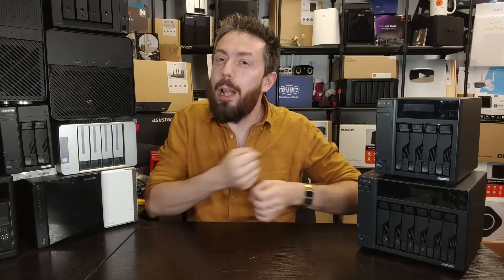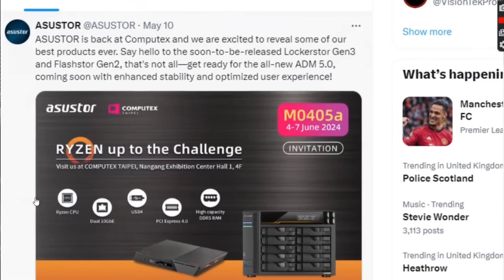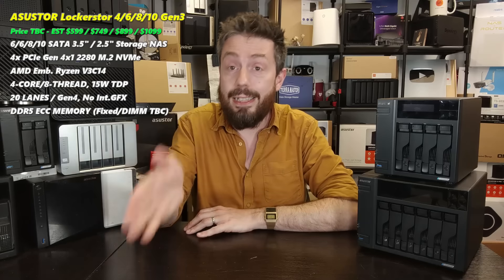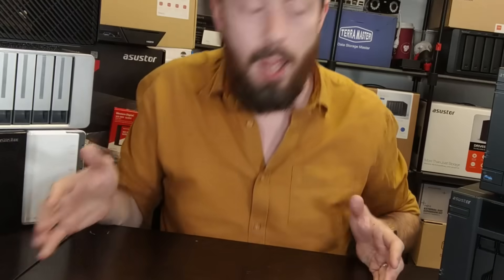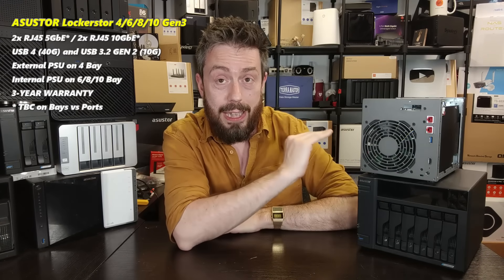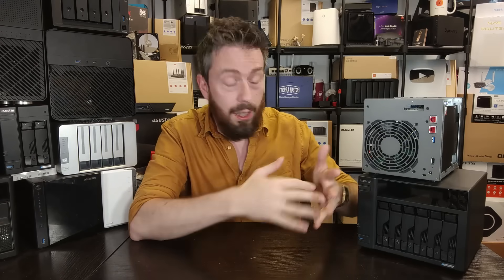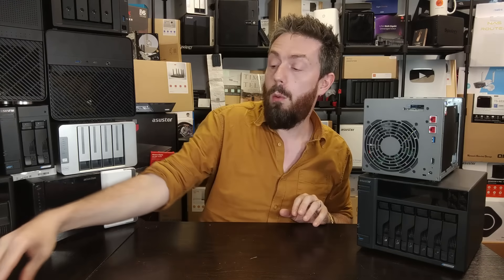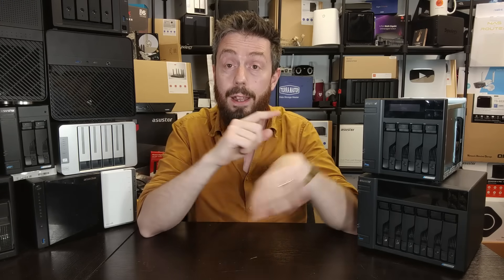Asustor Lockerstor Gen3 NAS - ULTIMATE HYBRID NAS?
Asustor Flashstor 12 Pro FS6712X Here on Amazon $860
How to Install TrueNAS Core on an Asustor NAS Drive – Step-By-Step Guide
Review and 'Should You Buy' Article for the Asustor Flashstor 6 and Flashstor 12 Pro NAS
How to Install UnRAID on an Asustor NAS - A Step by Step Guide
Asustor AS6704T Lockerstor 4 Gen 2 NAS Hardware Review – Worth Your Data?

Video Chapters
00:00 - Mix Things Up...
01:06 - The Start
02:05 - Why the Lockerstor Gen3 Stands Out?
02:46 - Internal Hardware
03:52 - ECC Memory On Board
04:43 - Storage Potential
05:33 - 24TB Compatibility
05:51 - True Hybrid Storage
07:12 - External Connections
07:57 - Why 5GbE?
08:57 - A 30GbE 4-Bay Desktop NAS!
10:14 - Support of Adding MORE 10GbE?
11:11 - ADM Support?
11:50 - TrueNAS and UnRAID Installation?
12:57 - Price and Availability